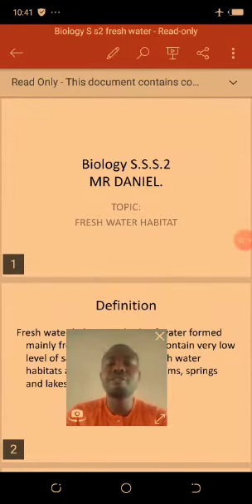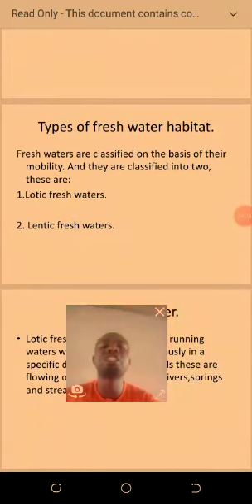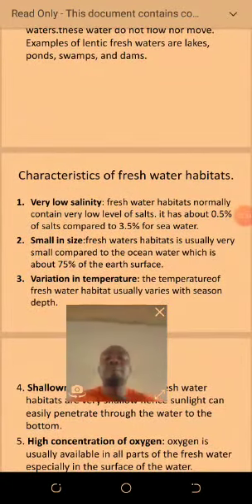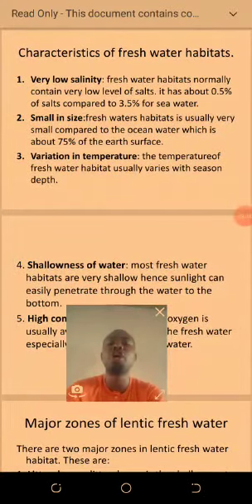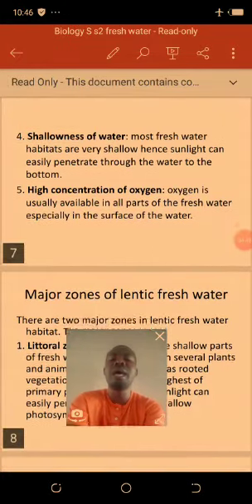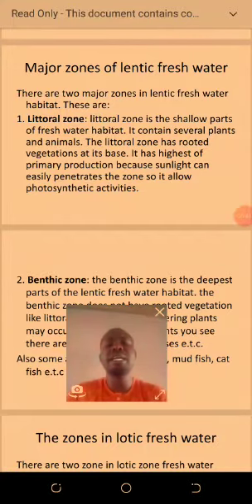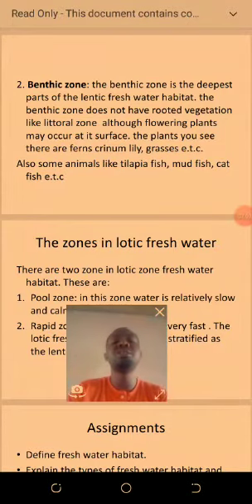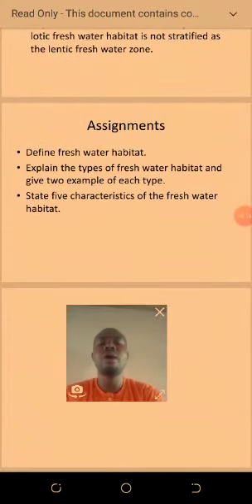June 3, 2020(5)